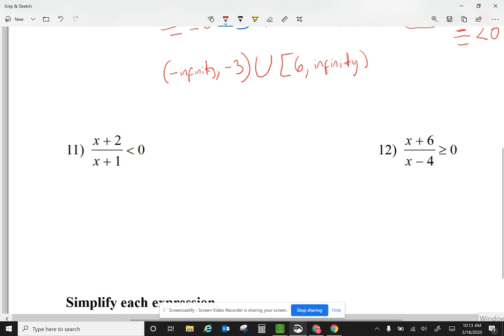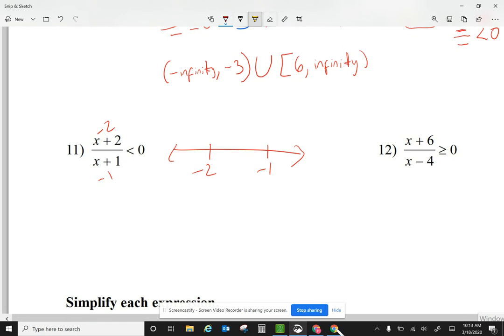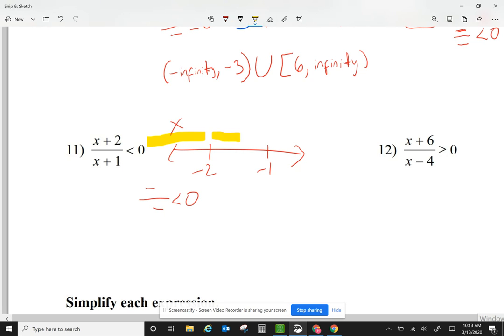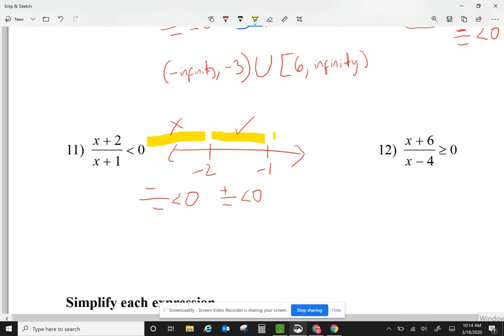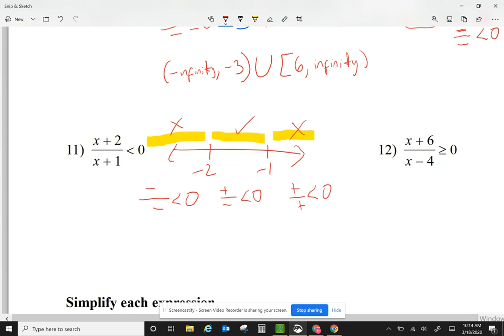Leonzo Rational inequalities part3